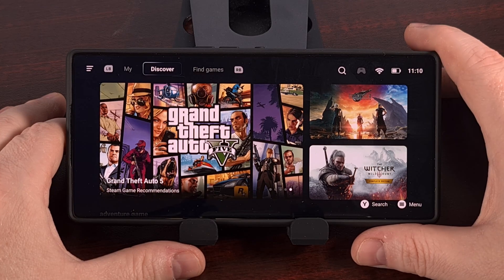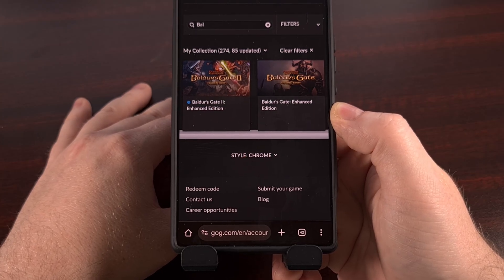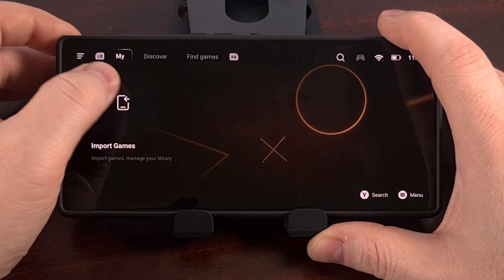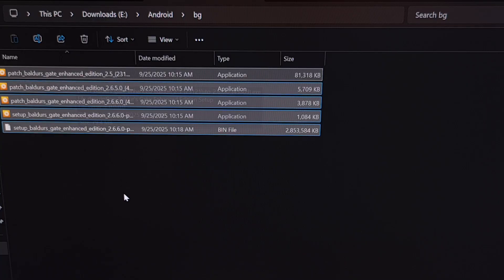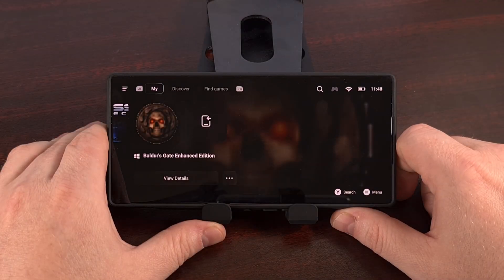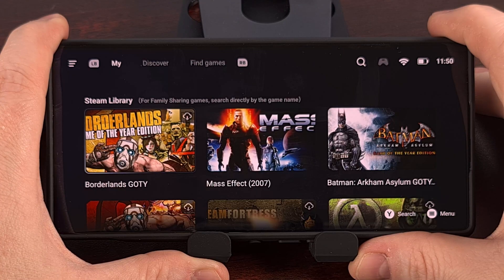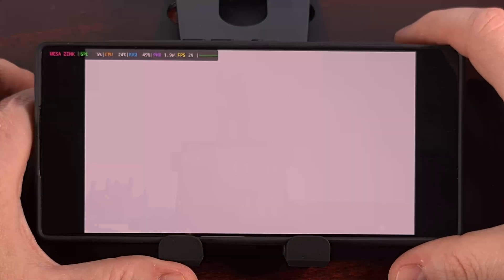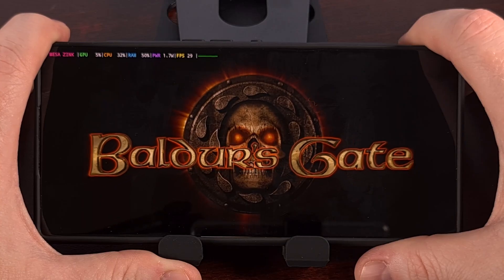How to Install PC Games on the GameHub Emulator for Android? All 3 Methods!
Magnetic Phone Cooler
Mobile Gaming Controller
Full Size Gaming Controller

If you're wanting to use GameHub, you first need to learn how to install a game. So let's take a look

Video Description
There are a few windows PC emulators on Android right now that are starting to catch on
So today, I wanted to show you three different ways to download and install games to use with GameHub.

Basic Installation
The first method I want to demonstrate today is actually going to seem the most familiar. Since it's the exact same process you'll be going through to install that game on your actual windows PC.

And I've found that it's easier to actually use Winlator to install the game. . .before switching to GameHub to actually play it.

So we'll start by getting the installation files onto the phone itself.

You could do this by downloading the files directly to the phone.
Or you could download them to your computer. . .and then copy them to the Android smartphone.

I have found that GOG.com is a great place to purchase PC games that work well with this basic installation method.
They offer an offline installer through their website.

But again, if you have the installation files from another source.
Then you can copy the files over in a similar way.

Then we're going to launch Winlator
And start a basic container that we have previously created.

Find the installation files that you recently obtained.
And double click on the setup or installer EXE file to begin the installation.
Follow the installer just like you normally would.

When it's finished, remember where you installed the game.
And then let's open up the GameHub emulator.

We're going to select the folder where we just installed the game into.
And then we select the EXE file for the actual game itself.

With that all done, we can test this out to make sure the game is running properly.

Copy Install Folder
The second method that I want to show you is probably going to be the easier way to manually get a game installed through the GameHub emulator on Android.

This method also requires you to have the installation files for your game.
But it also requires you to manually install the game on your desktop or laptop PC.

Just like before, we're going to use Baldur's Gate as the example.
Here are the installation files that were downloaded from GOG.
And we're going to install that to the PC like we normally would.

Make note of the installation folder when you do
Because we're going to copy that entire install folder to our Android smartphone or tablet.

And with that done, we can load up the GameHub emulator so that the game can be manually added to the library.
Just like we did before, we go through the import process
And we find the EXE file for the game we want to manually import.

Since the installation was already done
We're just going to find that EXE file for the game itself

And then load it up just like we did before.

This method is by far the most popular.
But you saw that we could basically do the same thing with the help of Winlator.
So it really just depends on if you want to install the game directly on your Android smartphone first.
Or do most of the grunt work on the faster desktop PC

Login via Steam
This last method is honestly going to be the easiest to setup.
Since we're basically going to be installing games directly from Steam.

I highly recommend you use the QR code to do this. . .and make sure you have 2 factor authentication enabled as well.

Once you have logged in, you'll have access to your Steam Library.
So just perform a search through the menu here.
Find the game you want to install
And then we wait for the built-in installer to do the work for us.

The game will eventually appear in the library.
And you can load it up directly from here.

Three different ways of getting the PC version of Baldur's Gate installed on your Android smartphone or tablet.

Windows video game emulation is still spotty. But when it works, it honestly feels like magic.

1. Intro [00:00]
2. How to Directly Install a Game to GameHub? [00:29]
3. Adding a Game Installation Directory to GameHub [03:42]
4. Downloading Games with Steam on Android with GameHub [06:37]
5. Conclusion [09:19]